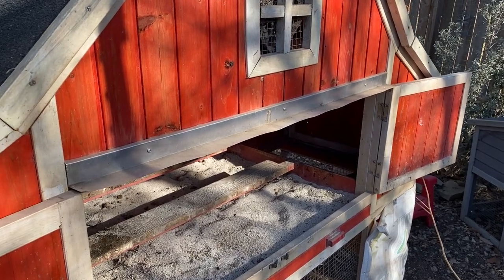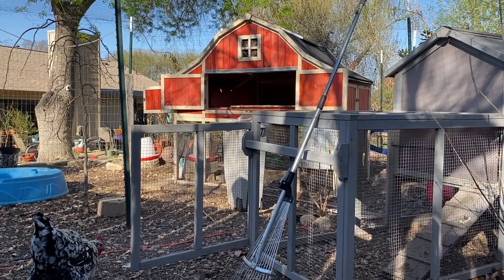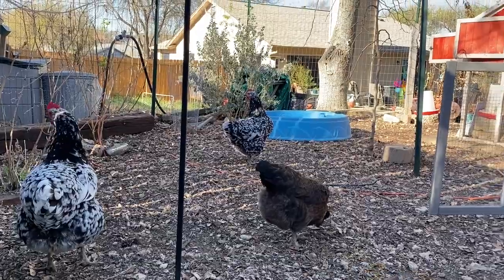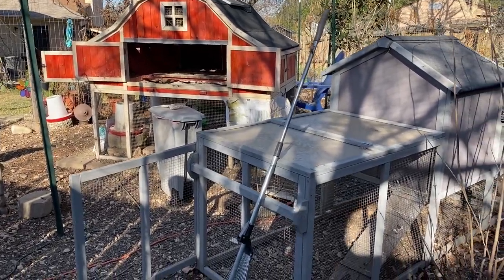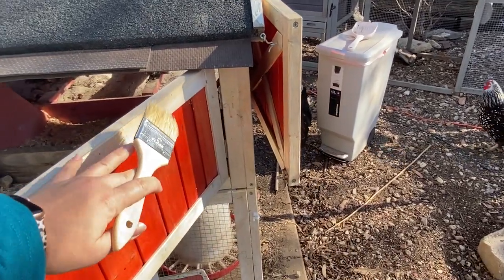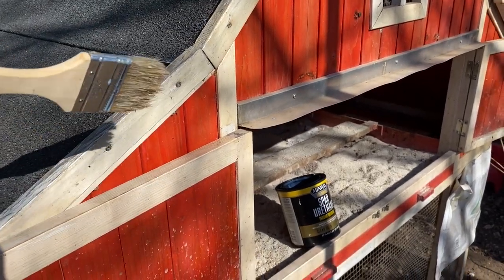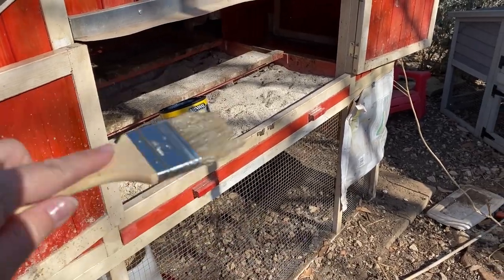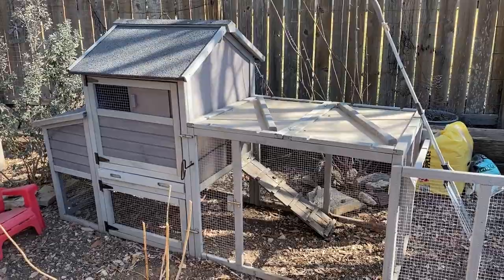How and Why to Seal Your Chicken Coop Once A Year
It's March again, and that means that it's time for RSM to seal the chicken coops! Protecting the wood with an outdoor sealant can help keep all your fowl homes in ship shape for years. Happy painting!

You can find Grub Terra and their waste-reducing chicken treats RSM also has her own fancy schmancy code so that you get 10% off your order at Grubterra.com for black soldier fly larvae! RSM personally has a subscription that she pays for so use her code "RSM" for your discount! (This is an affiliate code so RSM does receive a percentage of the purchase, at a DISCOUNT for you! That's a winner winner chicken di-... well don't say the rest of that.)